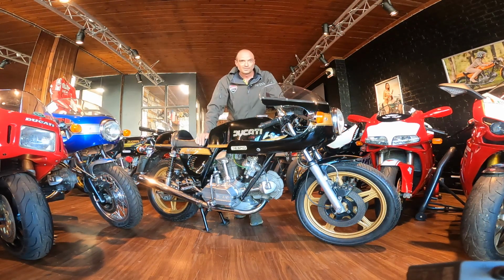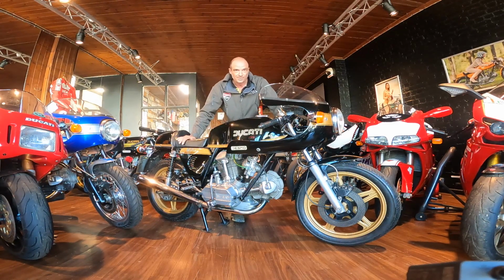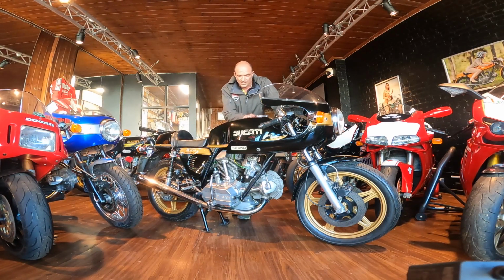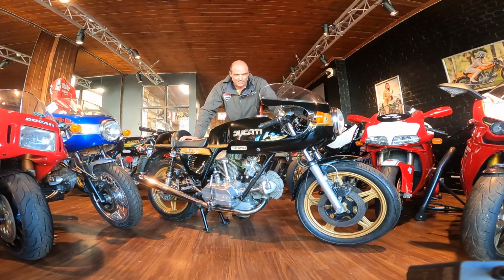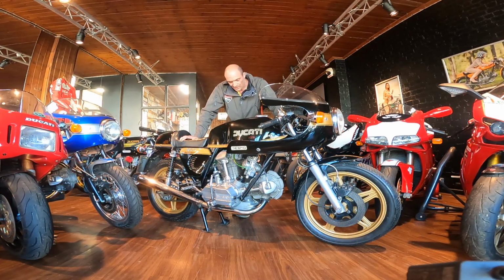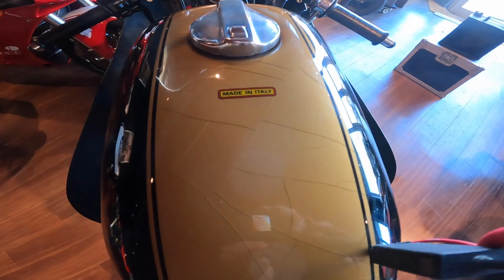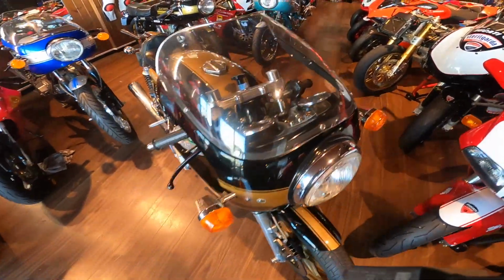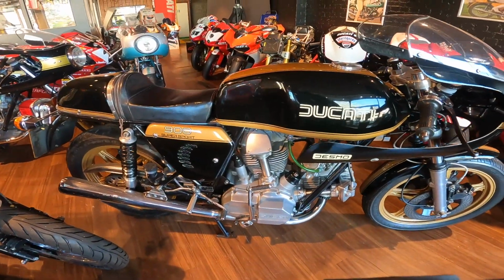Ducati 900SS Bevel Black and Gold 1978 Coburn & Hughes